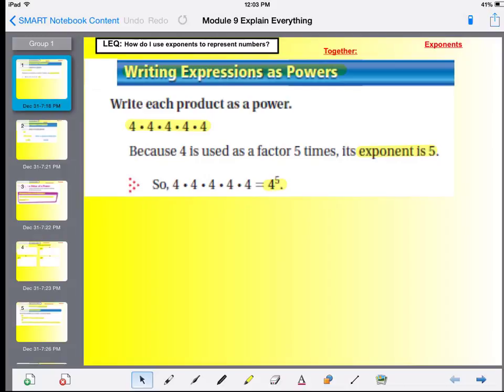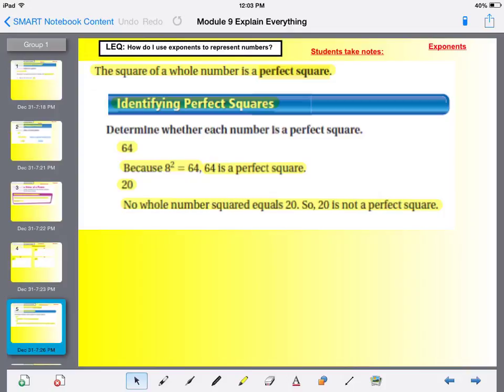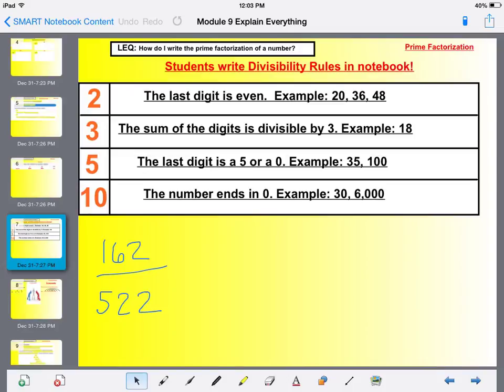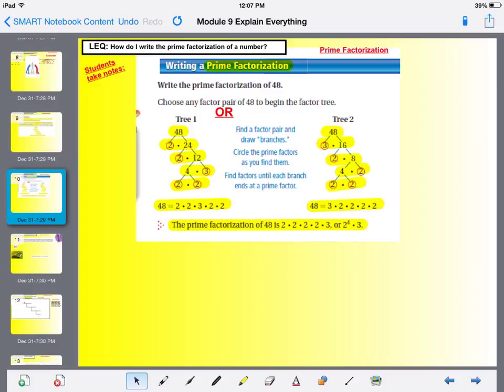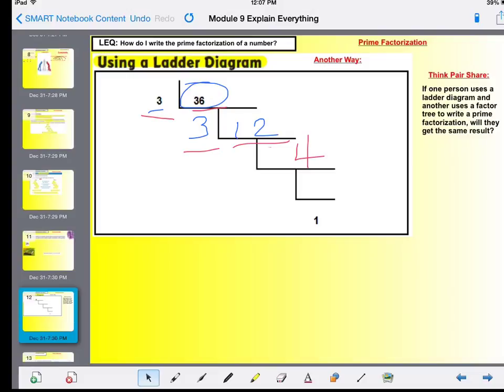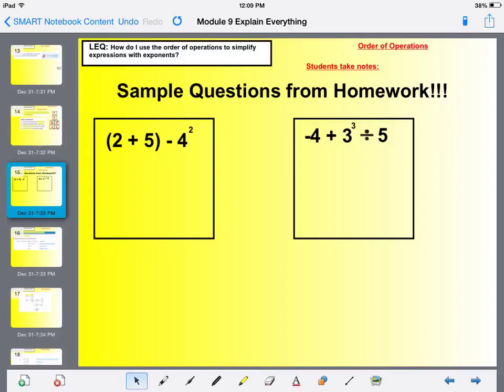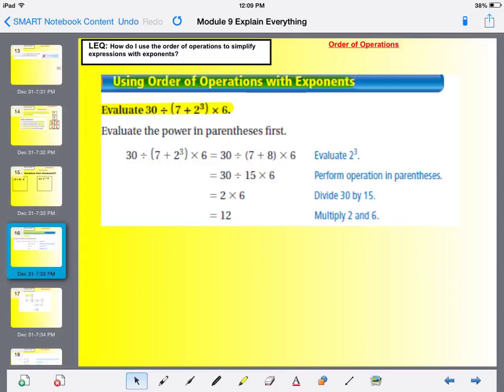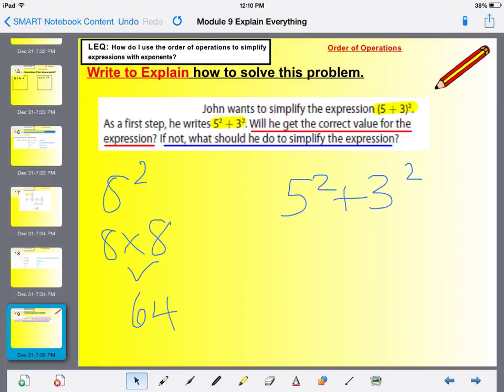Module 9 Explain Everything